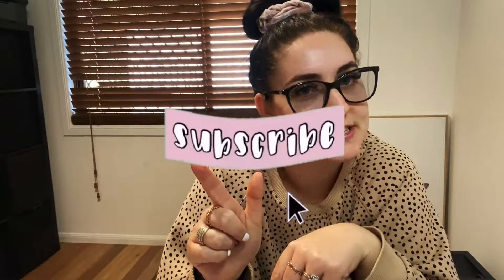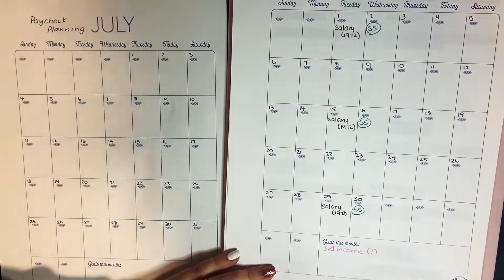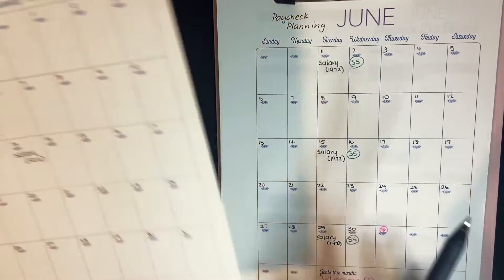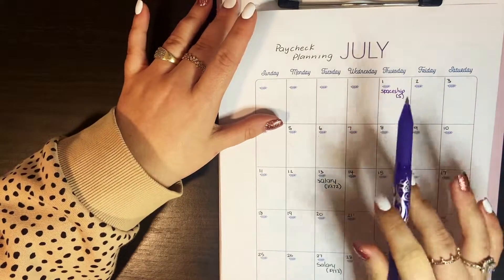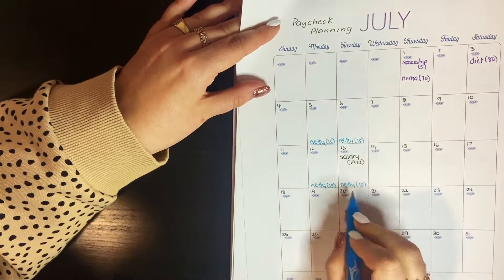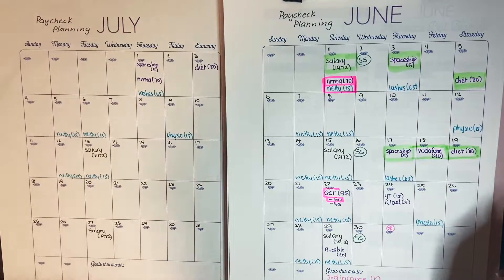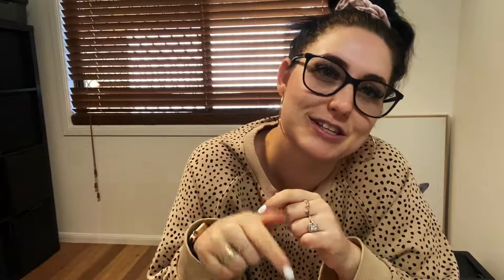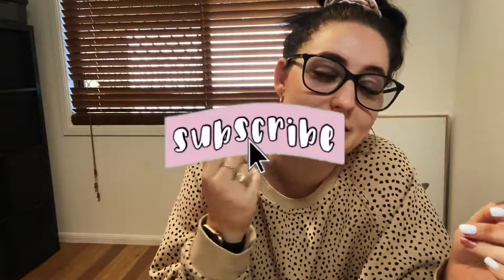GOLDEN MONTH/ June Budget With Me Plan/ Zero Based Budget By Paycheck/ Australian Fortnightly Salary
$1000 TO MY CAR SAVINGS THIS COMING MONTH (almost) ;)
Plan my June budget with me as a 23 year old Australian Teacher, in a GOLDEN MONTH receiving 3 biweekly (fortnightly) paychecks! In this video I plan out my bills and expenses for the entire month of June, and also plan out how I will use my salary for all 3 paychecks, in order to throw as much money as possible at my priorities/goals!

Leave video requests down below, and comment your channel if you have one, I'd love to share the love!

Budget Sheets- The Budget Mom

SPACESHIP INVESTING - Get $5 deposited for free when you deposit $5!